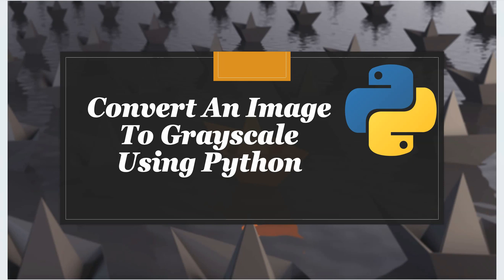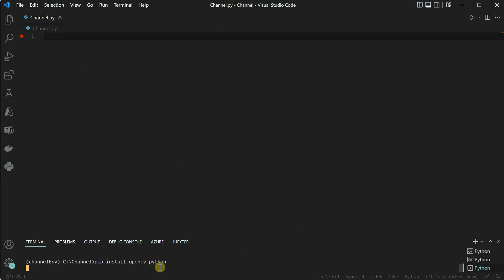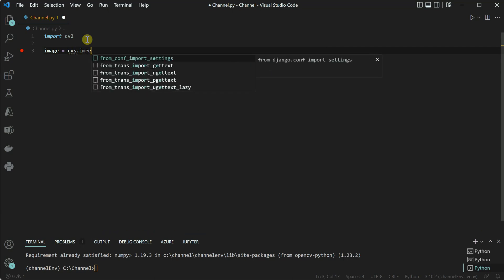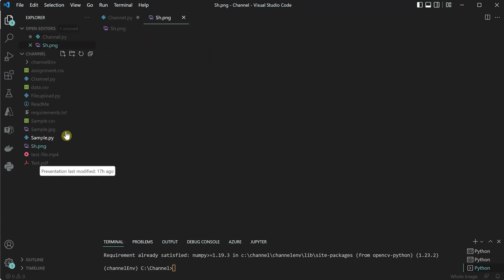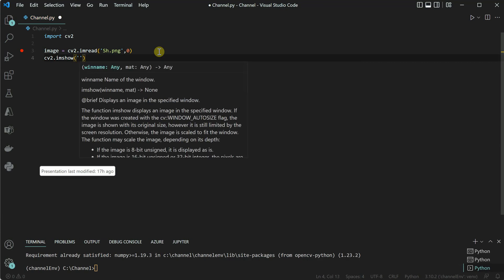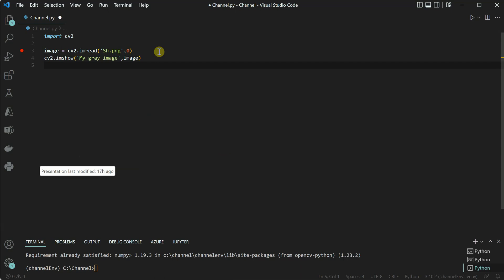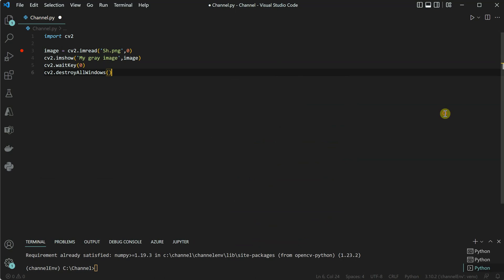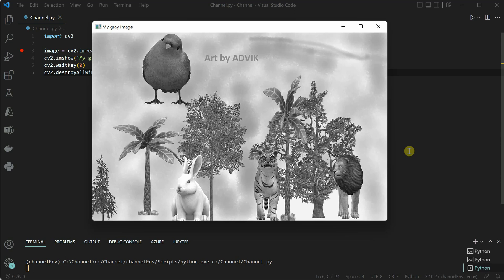Convert An Image To Grayscale Using Python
Learn how to convert a given image into black and white or say gray scale image. You can also use this trick to create a sketch of a person. Don't wait and try out this interesting thing